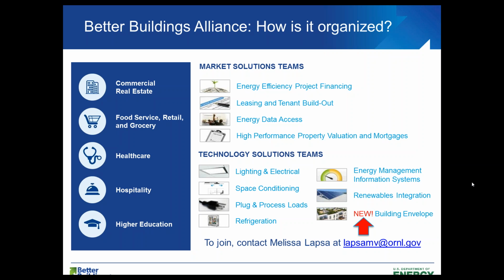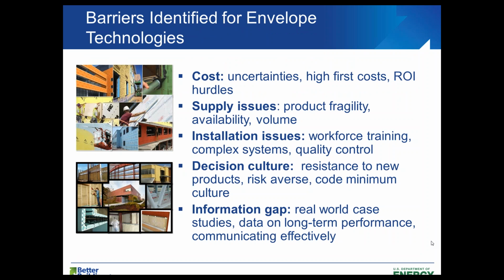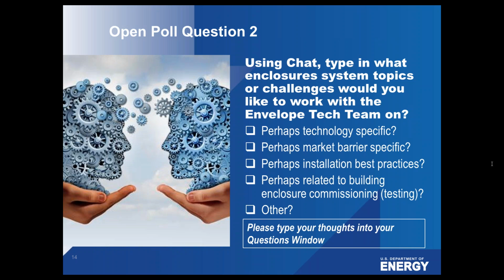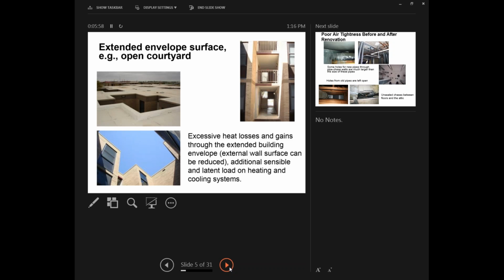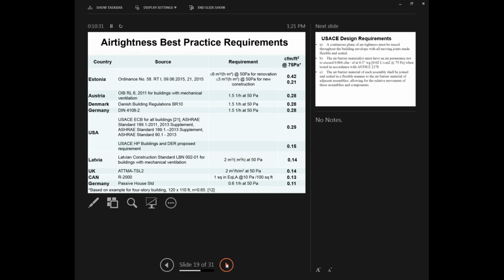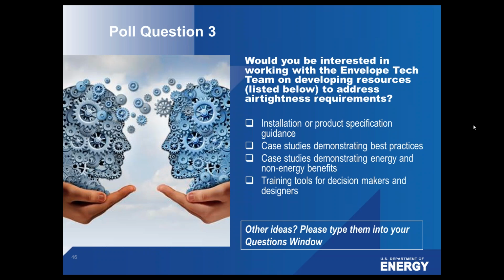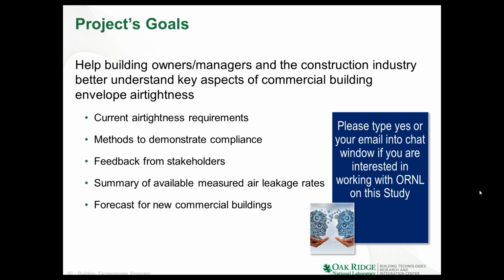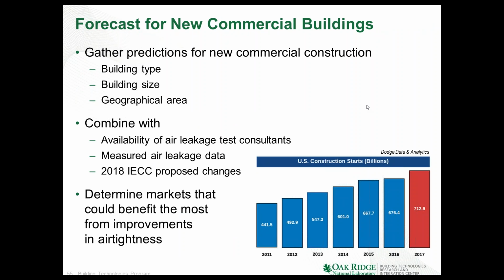Building Envelope Tech Team Meeting: Addressing Air Leakage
Air barrier solutions, like sealants, membranes, spray foams, and sheathings, are key to addressing air leakage in commercial buildings, which can account for about 20 percent of the total energy used to heat and cool buildings. During this Building Envelope Tech Team Meeting, the team discussed current practices in measuring air leakage and explored technical resources to support application of advanced air barrier technologies.